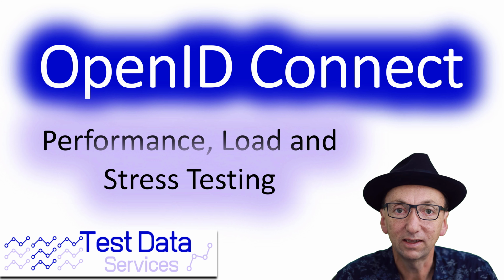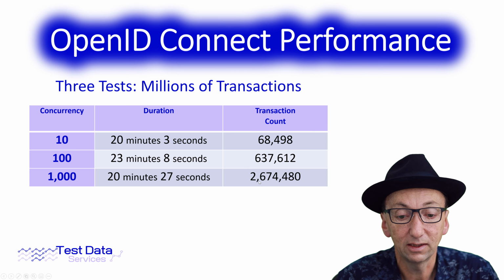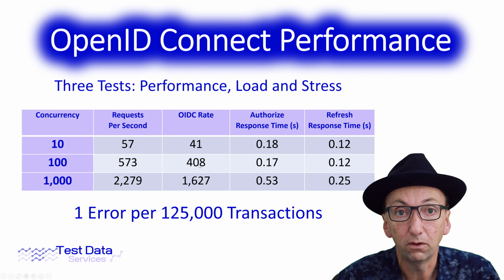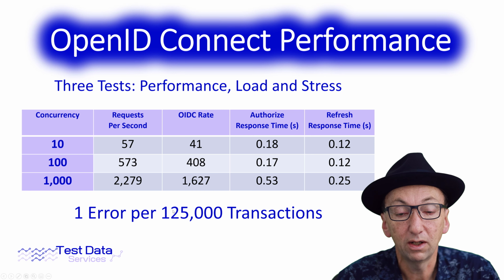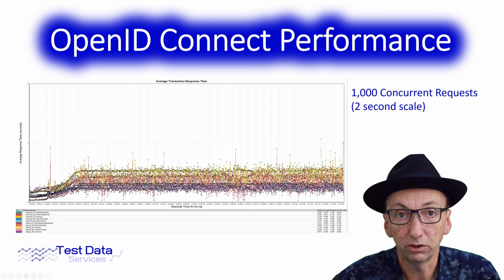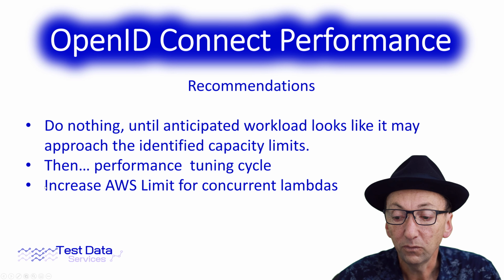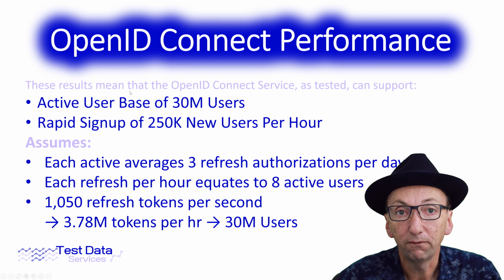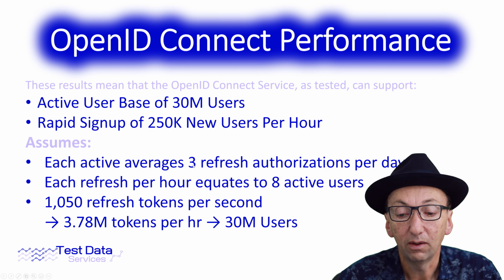Management Presentation of a Performance Engineering Load Test of an Identity Management System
This video is an example of a management presentation which would typically be delivered at the conclusion of a high profile performance engineering engagement.

It’s intended for a non-technical audience and complements the technical documents and the related video summaries included earlier in this playlist.

Please watch the videos in this introductory playlist, if you would like to learn more about simplifying